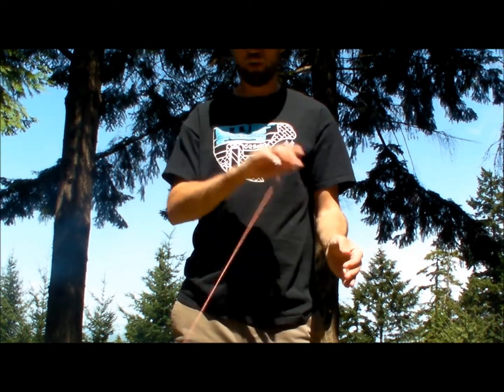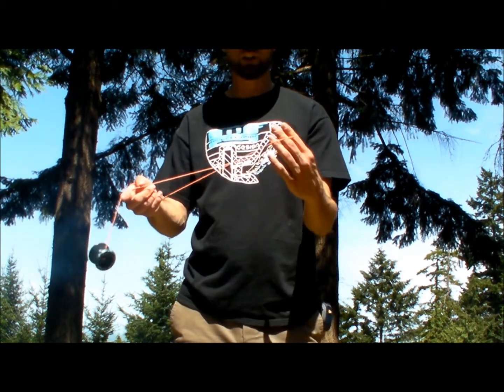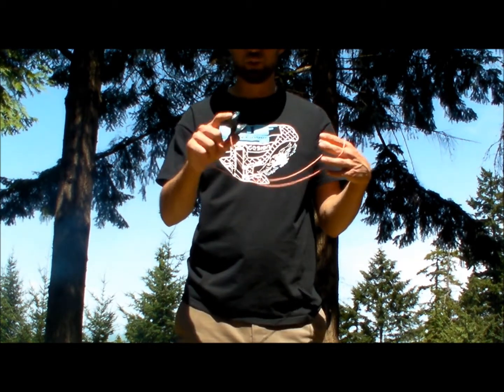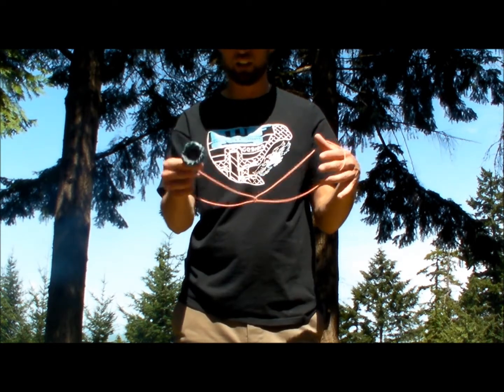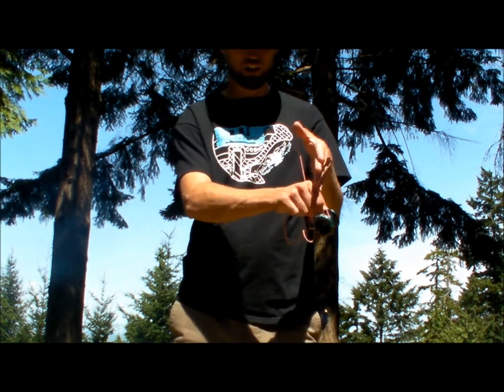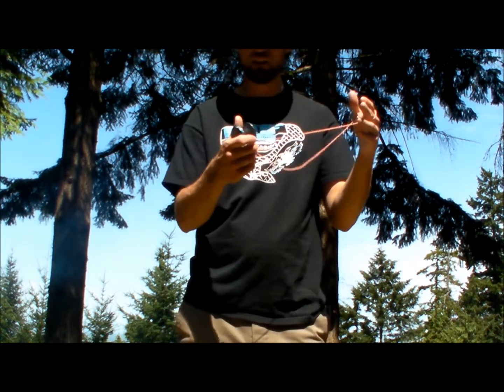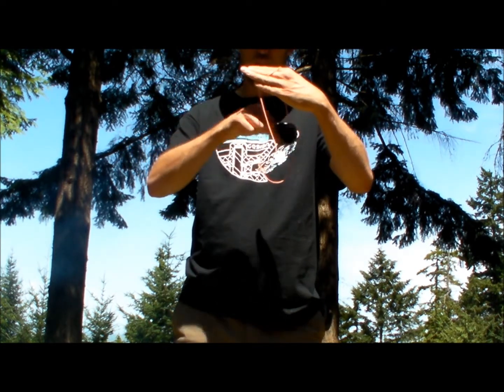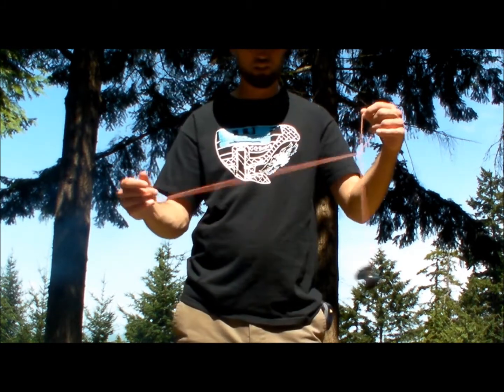1a Tutorial - Grind Hop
This is a finger grind trick.  Has a couple hops on and off the finger.
for over 100 more tutorials.